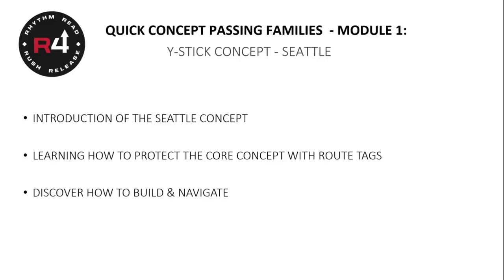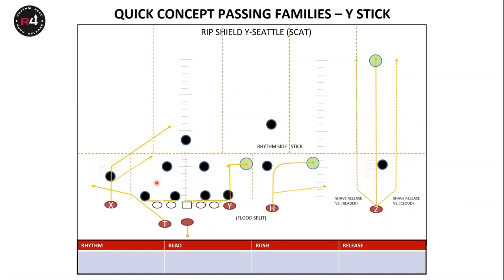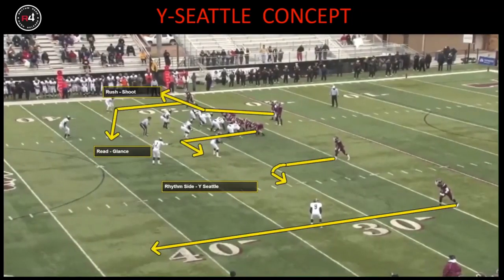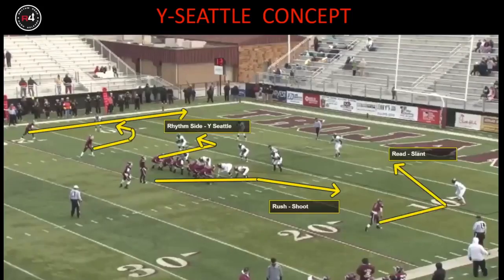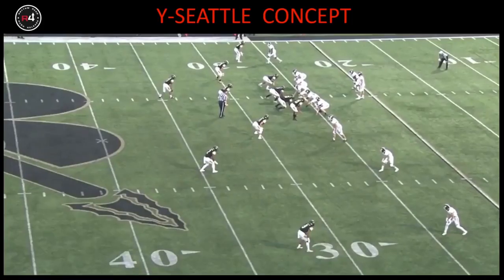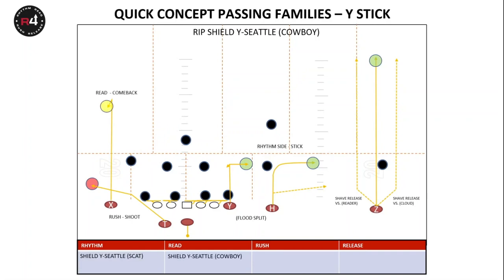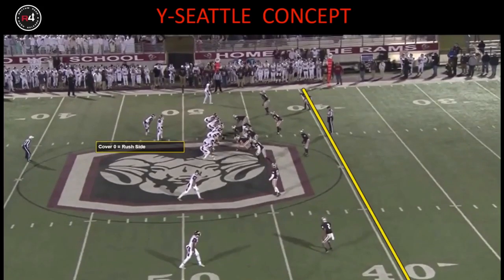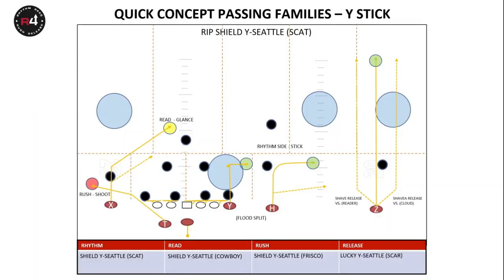Y - Stick Concept I